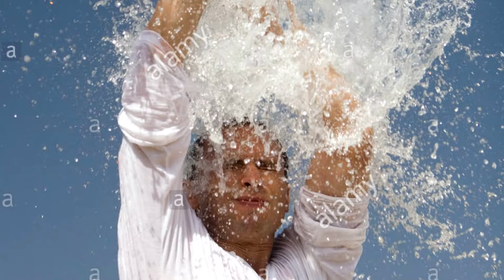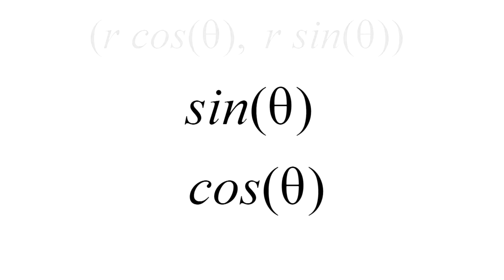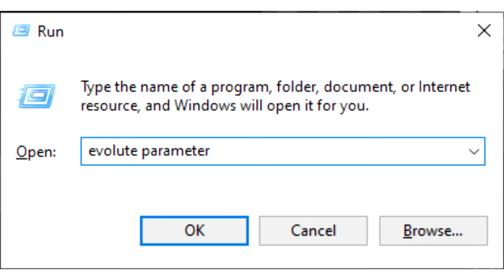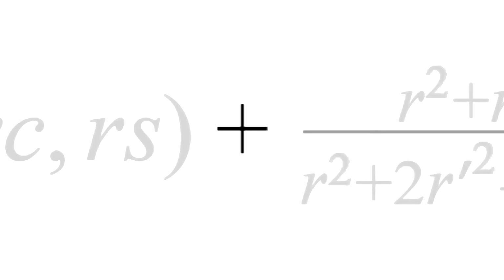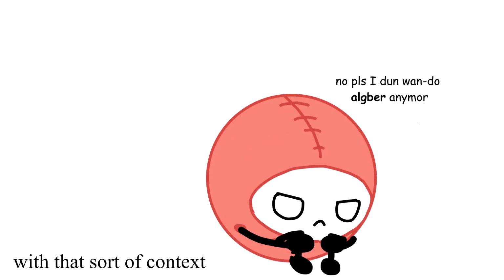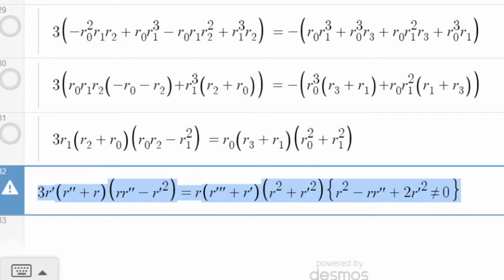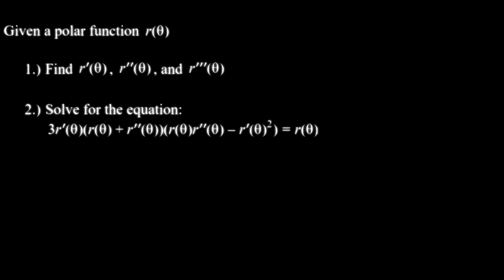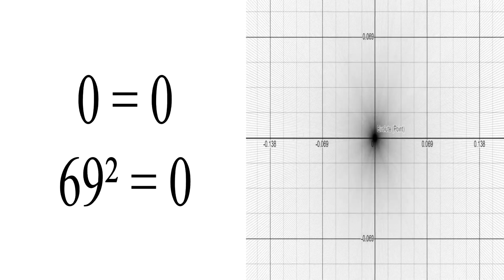Polar Pseudo-Focus | ◯◯◯ ●EP. 9●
Mario & Luigi: Bowser's Inside Story - Grasslands All the Way!
Pokemon ORAS - Sootopolis City
Paper Mario: The Origami King - Toad Town Port
Earthbound - An Otherworldly Foe
Earthbound - Porky Means Business
Kirby & The Rainbow Curse - The Room of Figures
Earthbound - Sanctuary Guardian (Alpha Mix) (Siiva Rip)
Earthbound - Battle Against a Weird Opponent
Animal Crossing: New Horizons - Fishing Tourney & Bug-Off
Franz Lizst - Liebestraum
Animal Crossing: New Horizons - Timed Minigame
Pokemon: Mystery Dungeon - Treasure Town

►Segments:
00:00 Intro
01:38 Polar-Parameter Relation
02:59 Polar Derivative
05:31 Recorded Algebra Segment
08:31 Evolute Expansion
10:23 Magnitude of Second Vector
12:13 2nd Algebra Segment
15:57 Magnitude's Extrema Solution
17:28 Polar 3-Step Rule
18:49 Outro
20:57 Real Outro